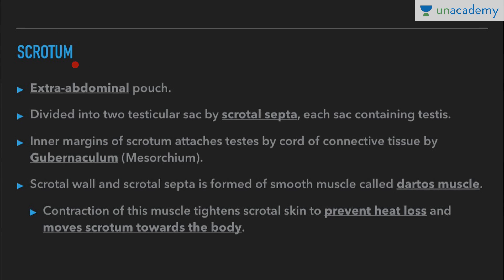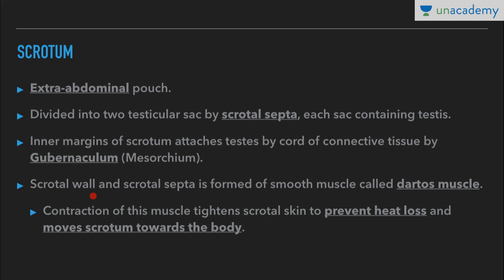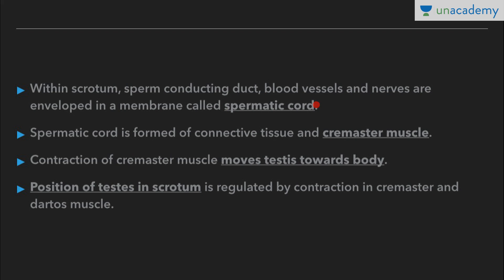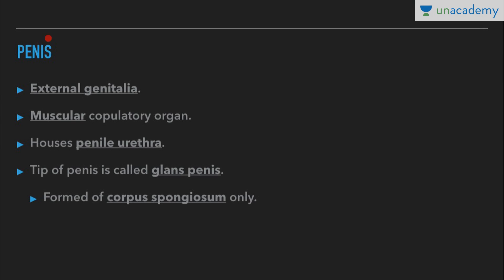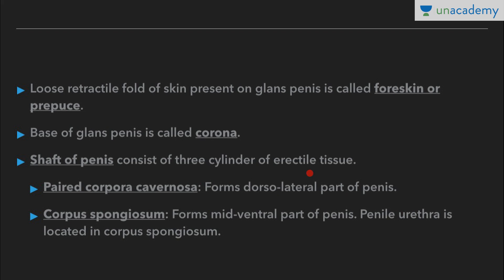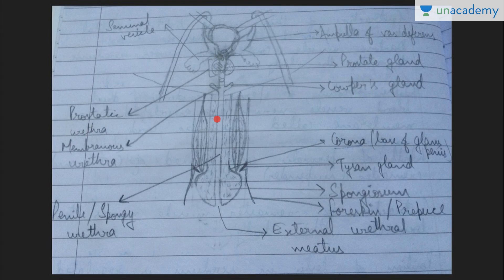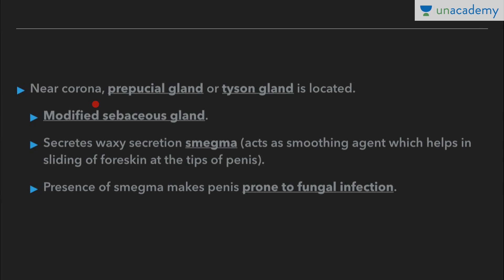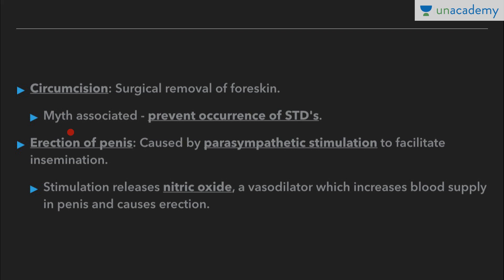Scrotum And Penis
Scrotum And Penis- This lesson deals with Scrotum, Gubernaculum, Dartos muscle, Cremaster muscle, Penis, Glans penis, Corpus spongiosum, Foreskin, Corpora cavernosa, Circumcision and Erection of penis. This collection will be beneficial for the students preparing for AIIMS, AIPMT, AFMC, COMED, CBSE, State PMTs, NEET, other medical entrance exams, various School & Board Exams and also for 9th and 10th Class students who are intrigued by Science and preparing for competitive exams such as NTSE, Olympiads.